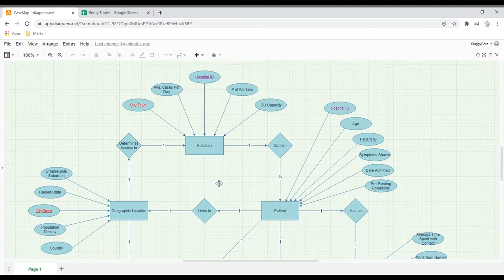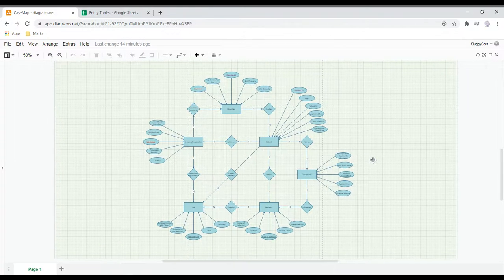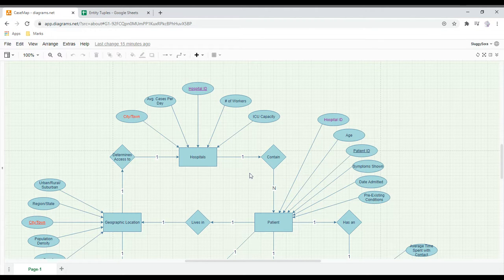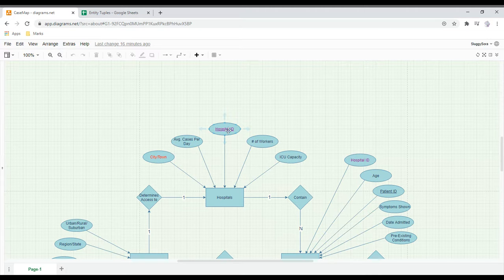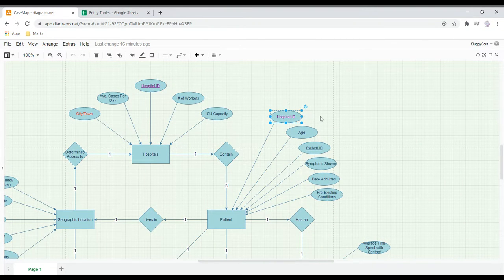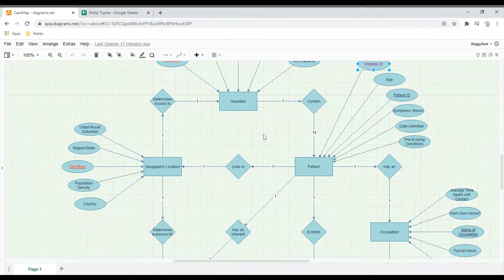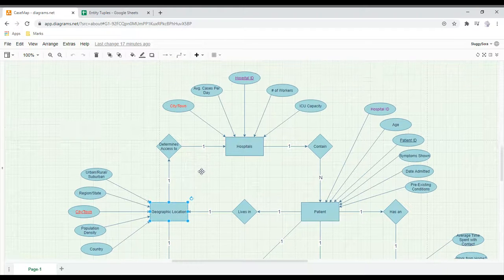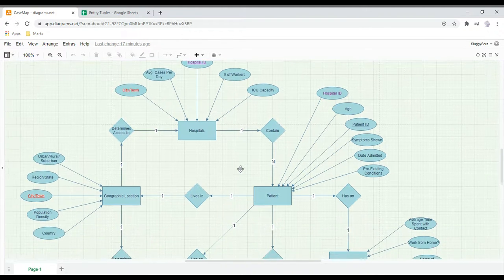QuantumSink - Entity Relationship Diagrams